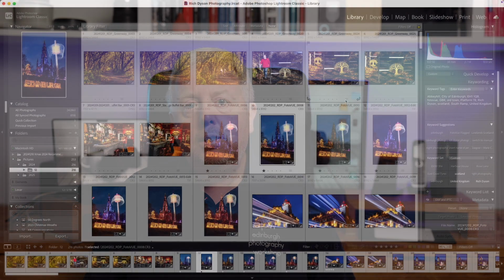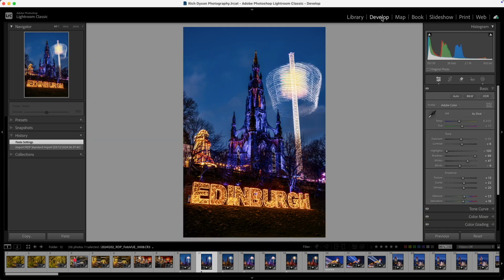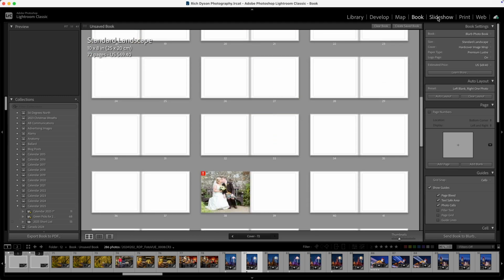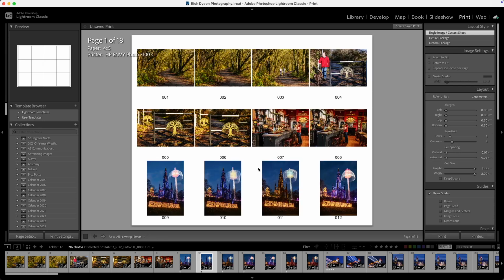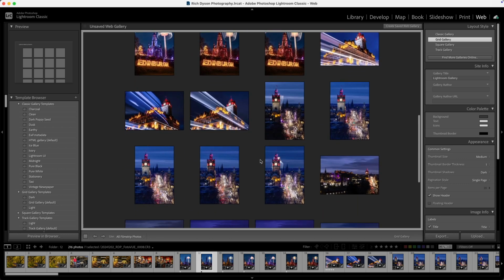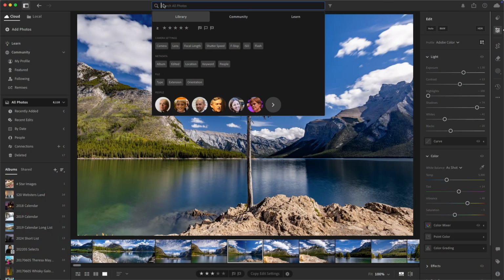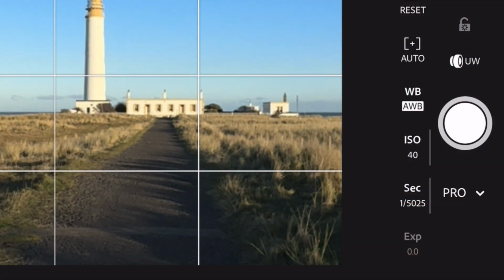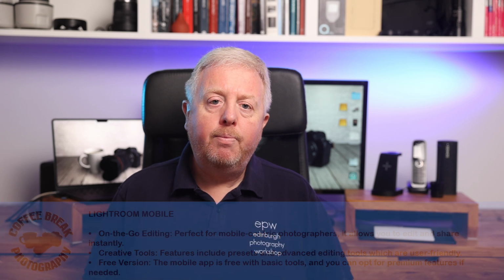Comparing Versions of Lightroom: Which One is Right for You?